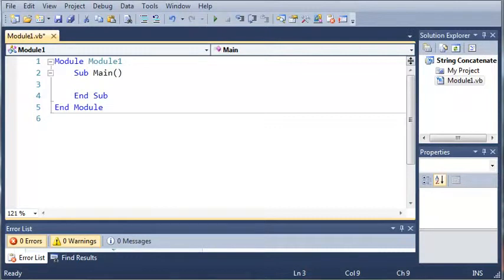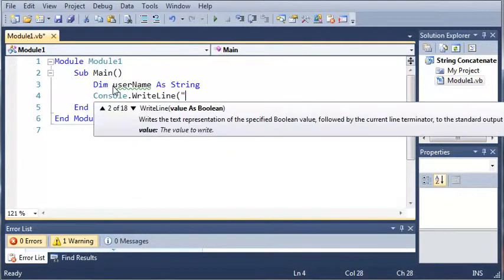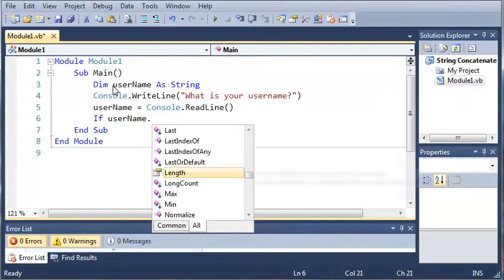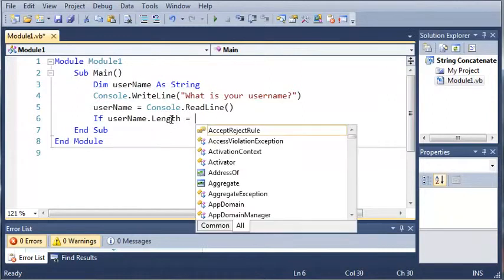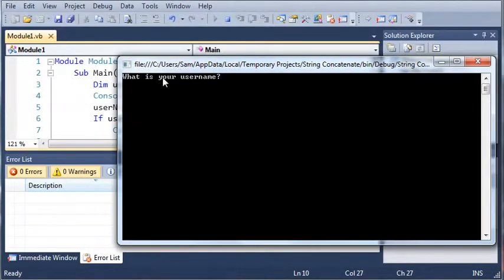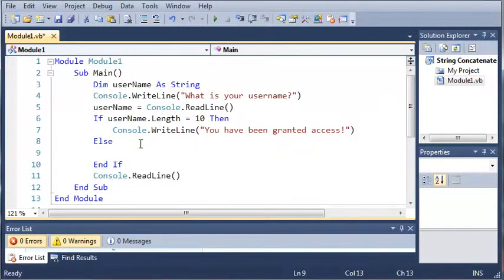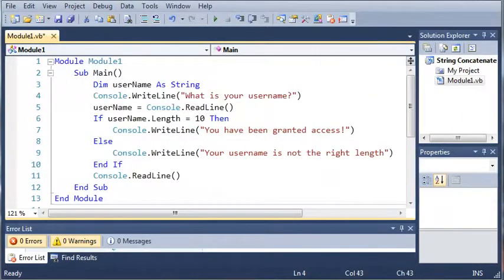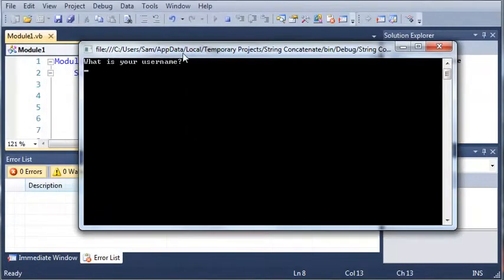Visual Basic Tutorial 19 Get Length Of Strings YouTube